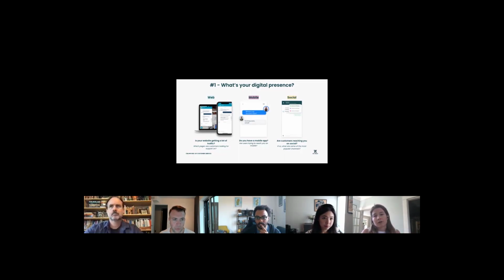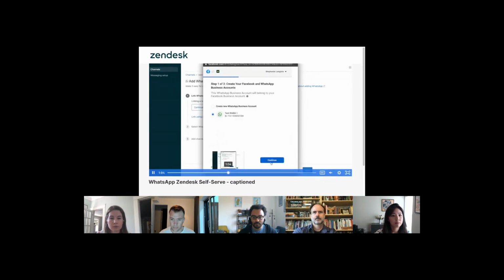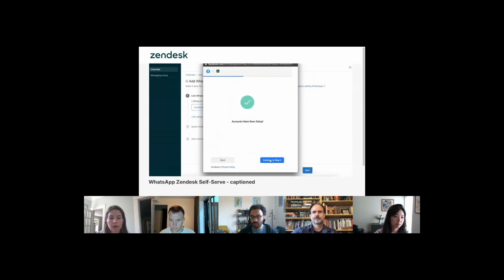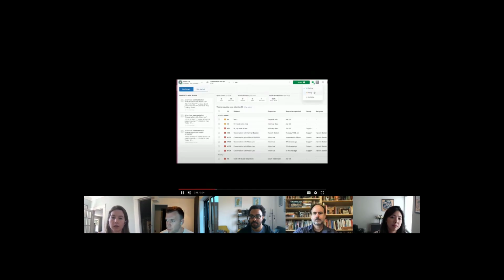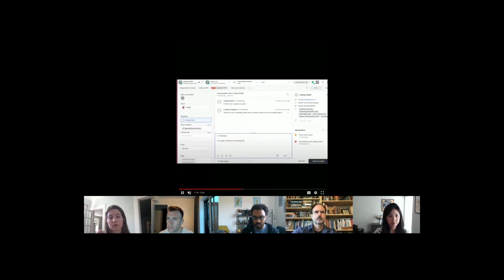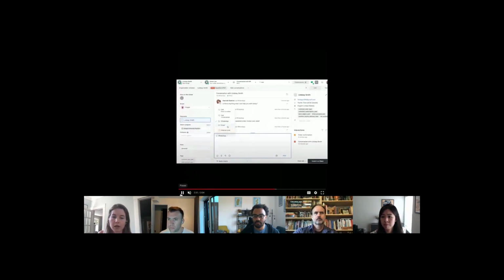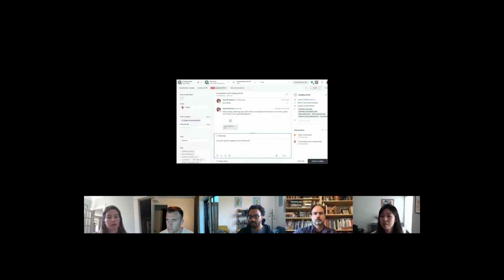Transforming your support strategy with Zendesk Messaging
The Zendesk Community hosted an event covering the best recommended practices, and how messaging can transform your support strategy!